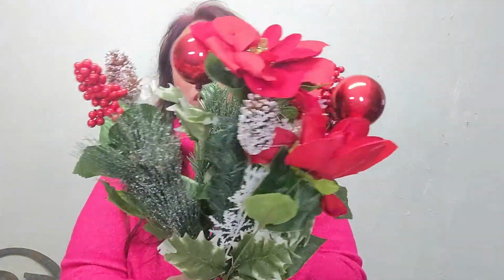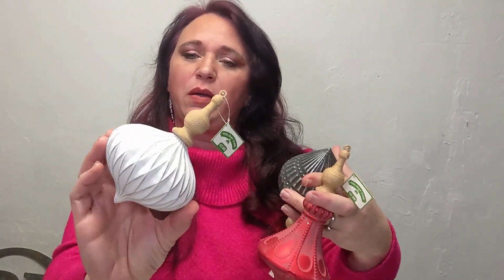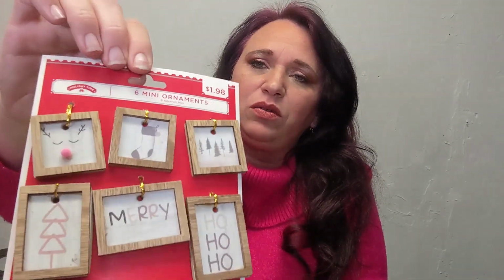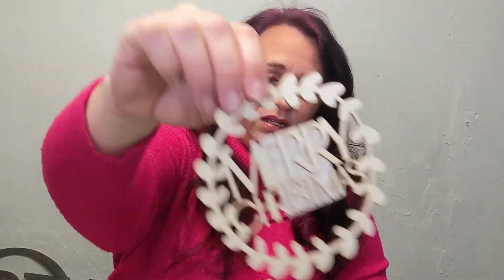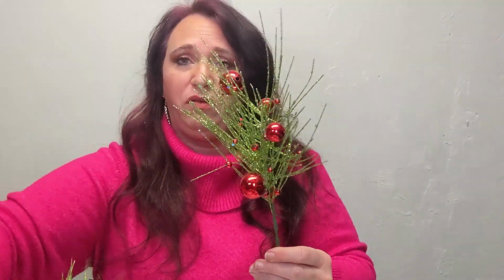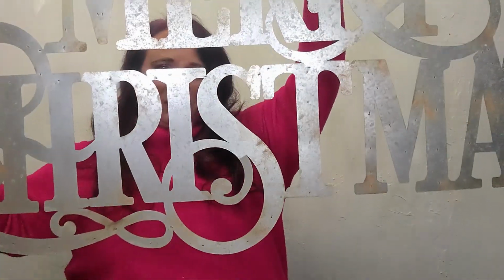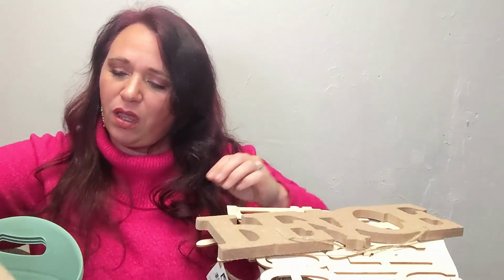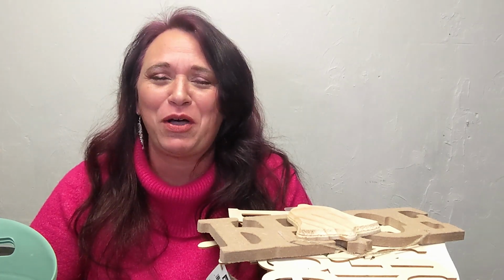Christmas Clearance Haul I got up to 85% off on Items. Walmart, DT, Hobby Lobby, Micheals Haul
Christmas Clearance Haul Micheals Walmart and Hobby Lobby How I saved up to 85% off.

Where I get my sparkle (aka my jewelry): Fierce and Confident Trinkets

Tools I use:
Google Pixle 4A
MOVO Microphone
Ryobi Cordless Glue Gun
High Temp Glue Sticks

Im Brandi, and my channel Fabulously Frugal and Fancy is all about saving money. Here I will show you deals that I have found, how to shop to find a deal, many many DIYs, and much much more. Please leave me a message and let me know if I can share any frugal ideas with you, or any DIYs that you would like to see me make. Have a blessed day!
A little bit about me… I am 42 years old, live in the New England Area but grew up in Midwest. I love to craft and create and I love to save money. I make and sell items and I also design, create, and decorate for weddings and events. If you would like to know more, let me know!